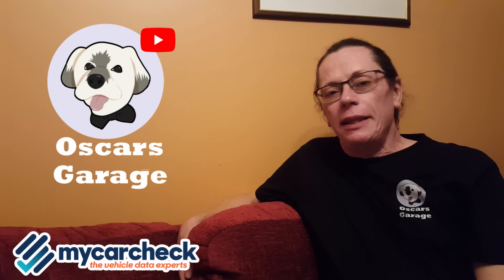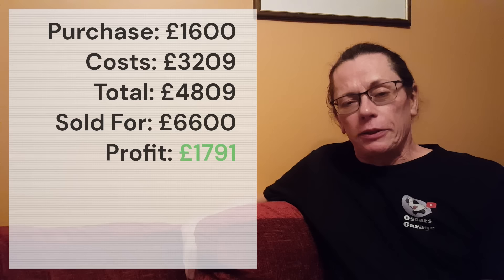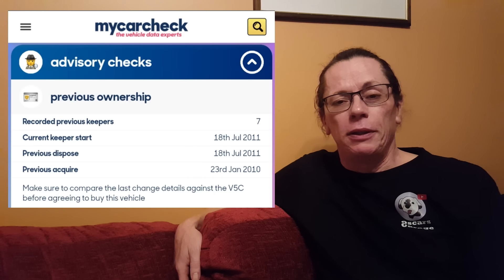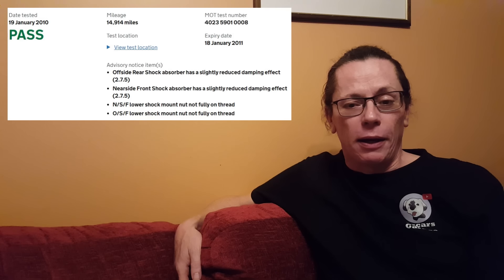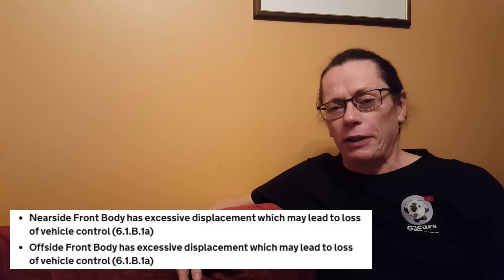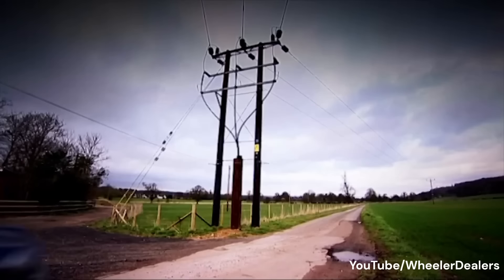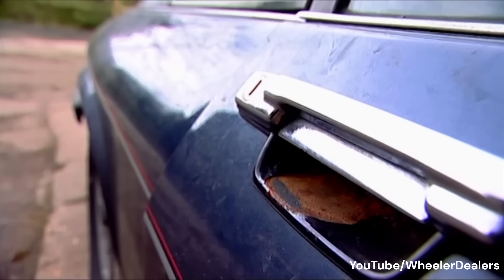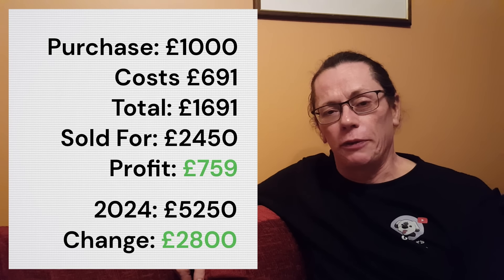Wheeler Dealers Where Are They Now? VW Beetle & Jaguar XJS - Part 16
It's now over 20 years since the very first series of Wheeler Dealers was aired presented by Mike Brewer and Edd China, and we thought it was an opportune time to see if we could find out what happened to those early cars after they were sold.

In the Sixth Series, Mike & Edd had up to £5000 to buy and restore a classic car - remember cars and parts were a lot cheaper then. !

Originally WD was serialised in 30 minute episodes, with 2 per car, and the this episode of series 6 featured a 1960 Volkswagen Beetle and a 1989 JaguarXJS